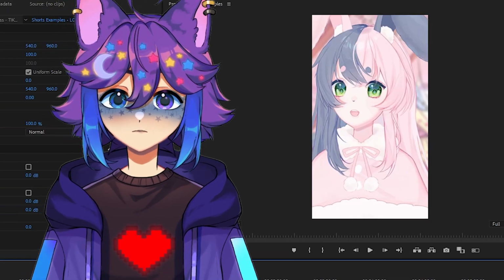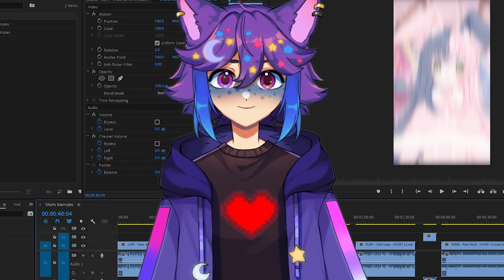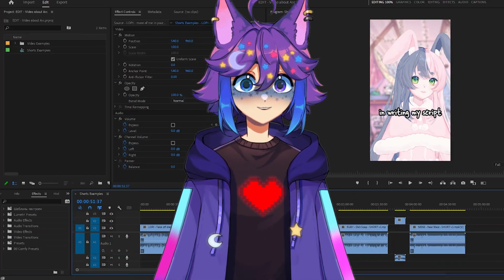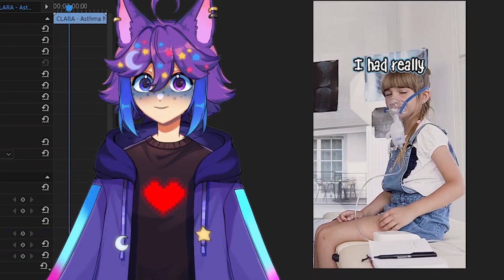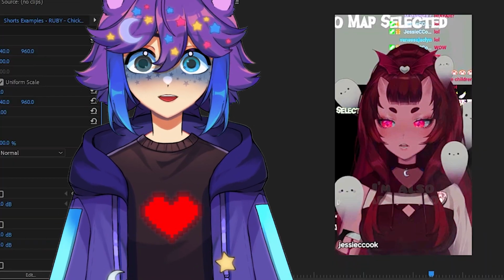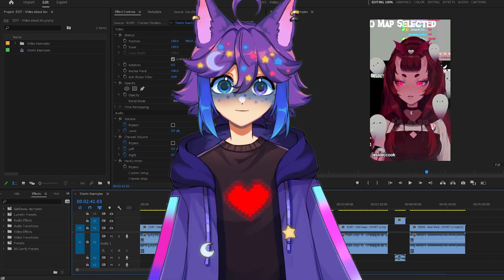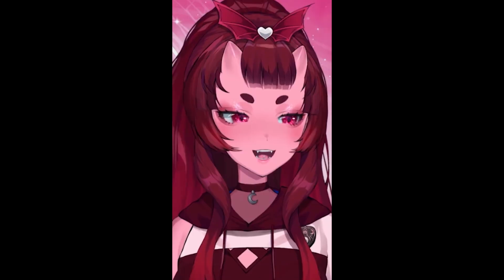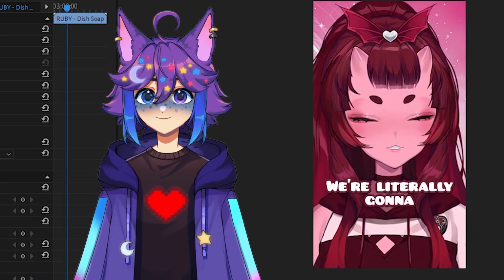Fix THIS to get CRAZY views on your YouTube Shorts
Please let me know how you like the information in this video! This is my first video on my new editing channel and I plan on covering lots of topics in the future, so if you have any suggestions, definitely let me know!